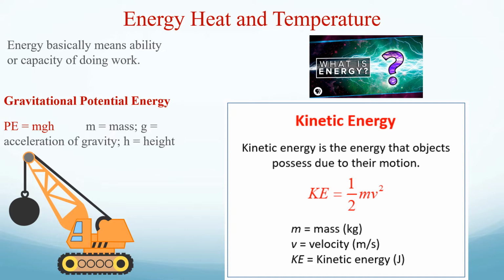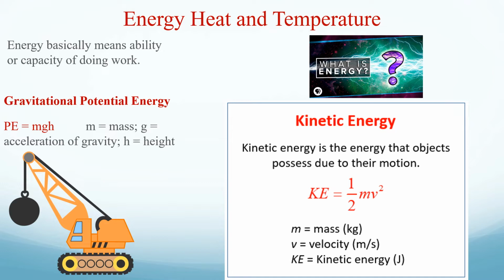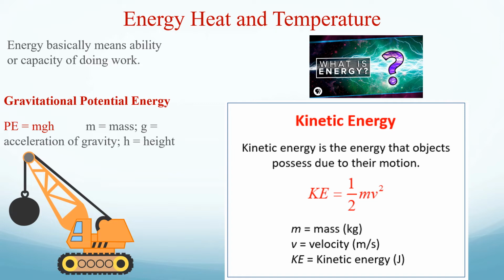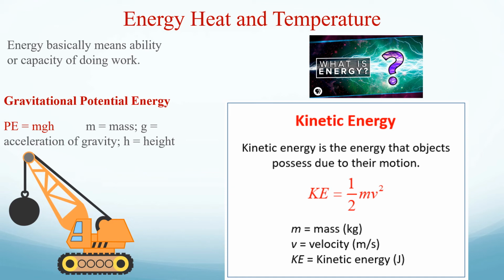Temperature, Energy and Heat